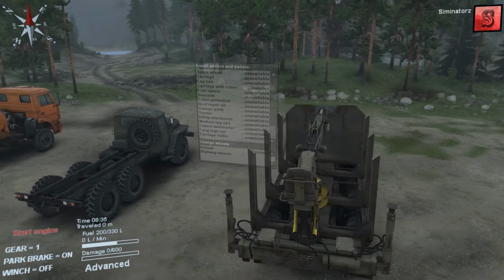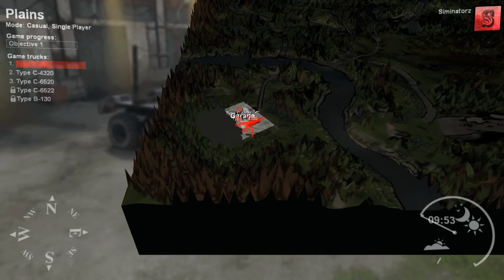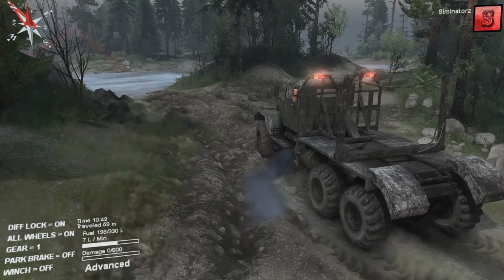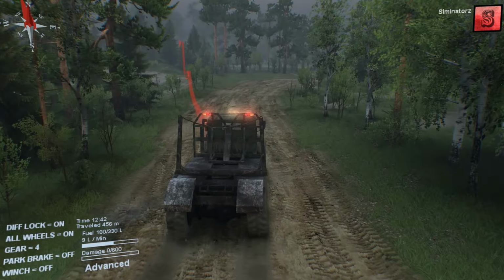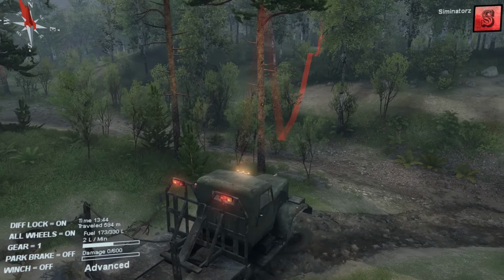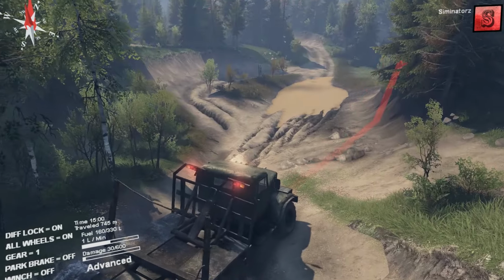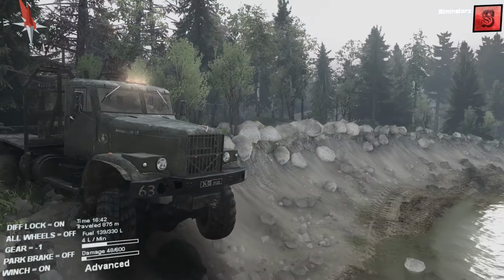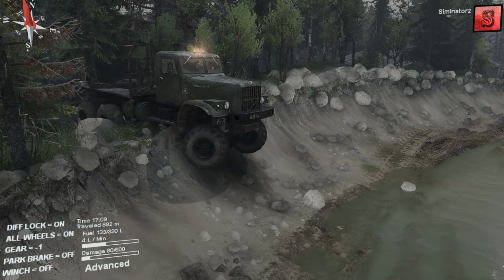Spintires - The Mud Begins - #1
Hello and welcome to this video:
Today I try out Spintires for the very first time on the channel. In this episode I give a quick overview and show you the amazing physics and my not so amazing off-roading skills.

Mods Used in this video:

• Computer Specs correct from 1st January 2016:
• Case:   Corsair Carbide Spec-01
• Motherboard: Gigabyte H81M-S2H
• CPU: Intel Core I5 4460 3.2ghz 6mb Cache 4th Gen Haswell
• RAM: 8GB DDR3 1600mhz Performance Ram
• Graphics Card: Zotac Nvidia Geforce GTX 970 4GB
• OS: Windows 8.1 64bit
• PSU : Corsair CX600 80 Plus Bronze Certified 600w Power Supply

• Extra Stuff:
• Logitech G27
• Elgato HD60
• PlayStation4
• Xbox One